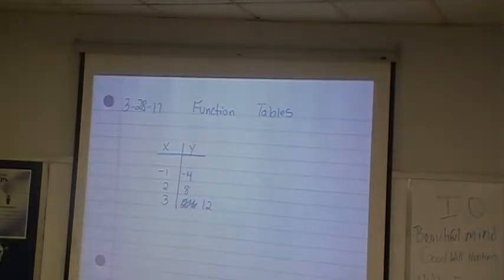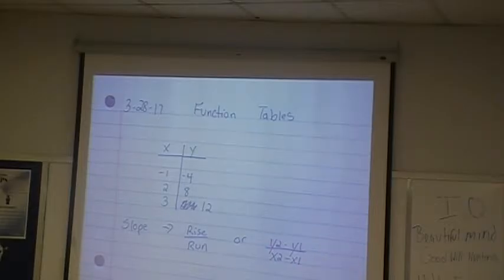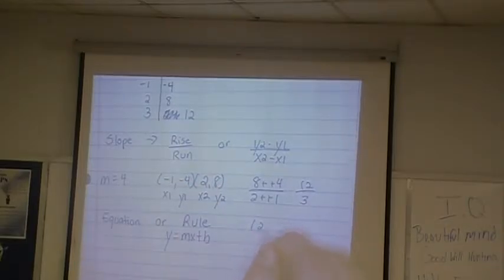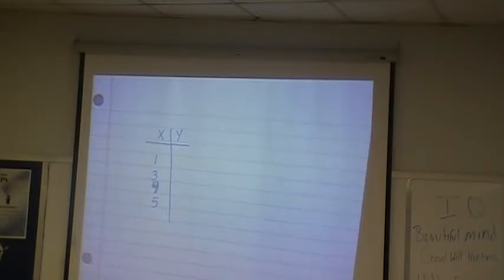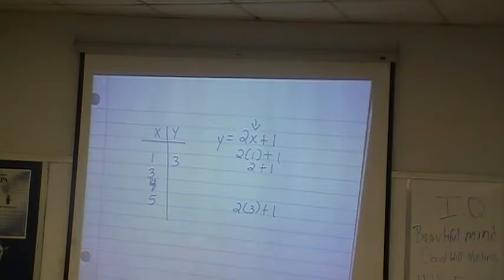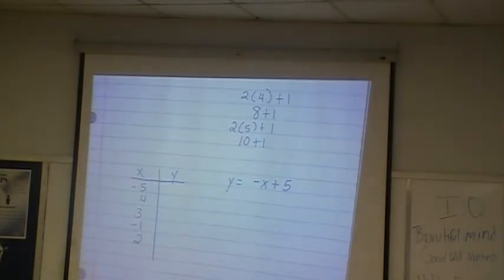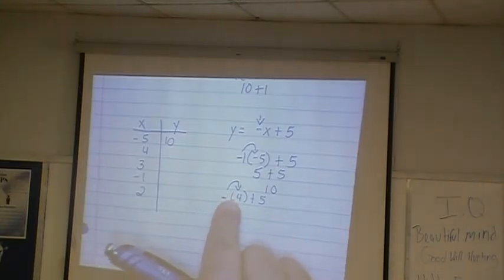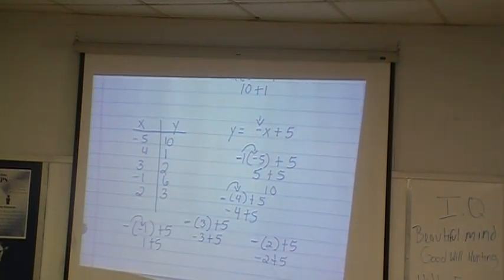Fuction Tables 3 28 17